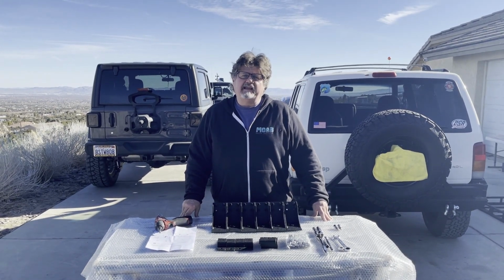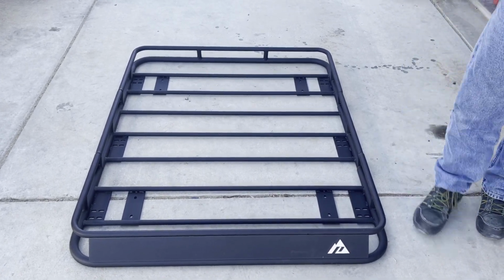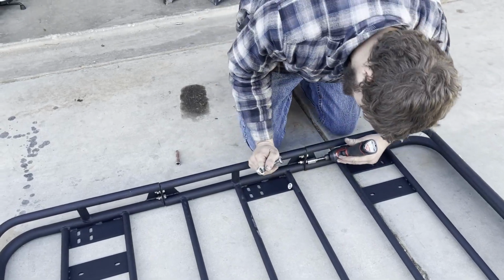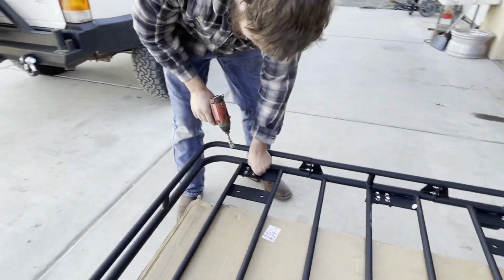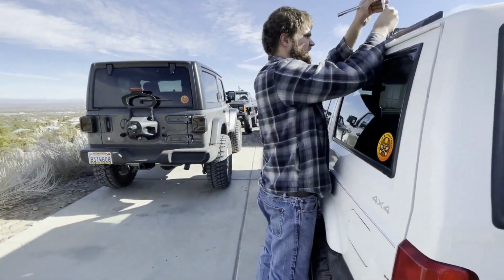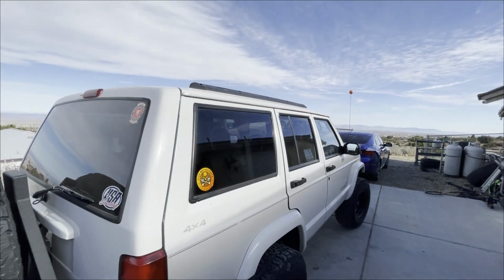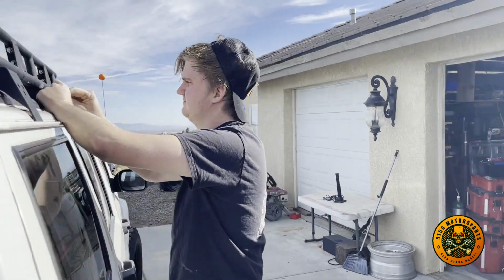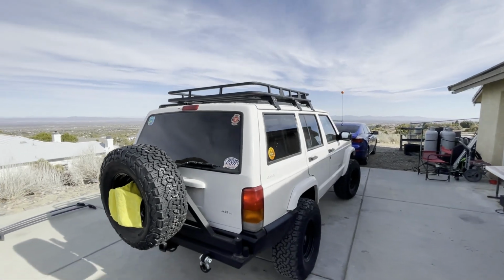EAG Jeep XJ Roof Rack install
EAG Jeep XJ Roof Rack.
Come join us install EAG new Roof Rack on a Jeep Cherokee, very straight forward and easy install and requires no drilling. Carry all your gear for your camping, hunting and fishing adventures.

SKU: JXJML000

The brand new roof rack you can store hauling extra luggage, camping equipment, cargo bags and more. Built for the outdoor adventurer’s lifestyle. Easy to install. The bottom metal bars and side rails provide plenty of tie-down points. A steel wind fairing is also included. Carry big loads and mount accessories directly to the crossbars or straight bars of this roof rack cargo basket
Features:
Great ideal for hauling extra cargo bags, camping equipment, luggage and more.
Perfect for a long road trip with a large group of people or friends.
Black powder-coated finish.
Steel wind fairing is included to reducing wind resistance and noise.
Bottom metal bars and side rails help to keep your belongings in place while providing plenty of tie-down points.
Heavy-duty sturdy steel construction.
Steel wind fairing decreases wind resistance and noise.
Heavy-duty bottom metal bars.
Extra Large size and capacity compared to others.
Specifications:
Color: Black.
Weight Capacity: 300 LBS.
Overall Dimensions 58"(L) x 47"(W) x 4.5'(H).
Package Contents:
Universal Roof Rack.
EAG logo is laser cut in the wind deflector
Hardware Set.
Installation instruction